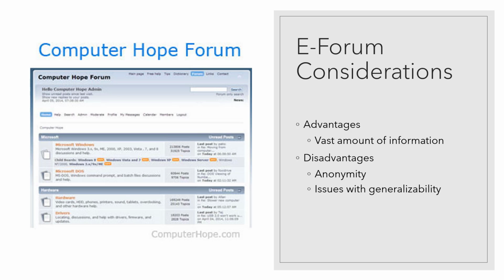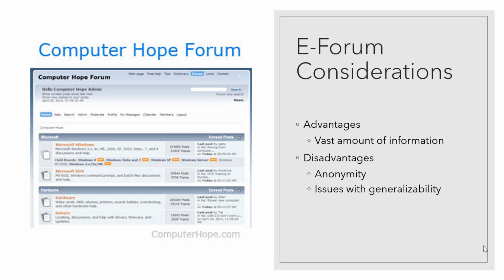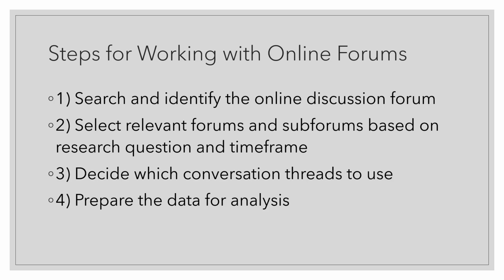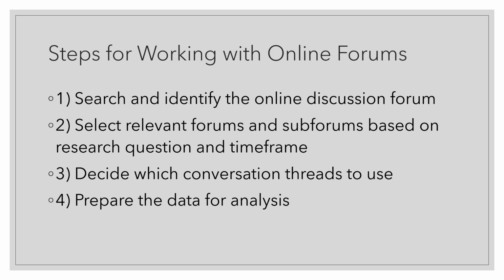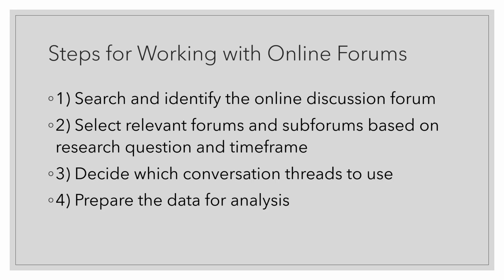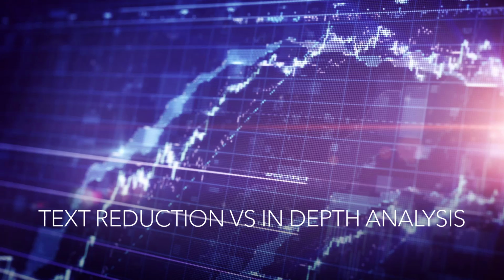6 - Social Media As A Research Environment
In this mini-lecture I discuss advantages and disadvatnages of using social media as a research environment.